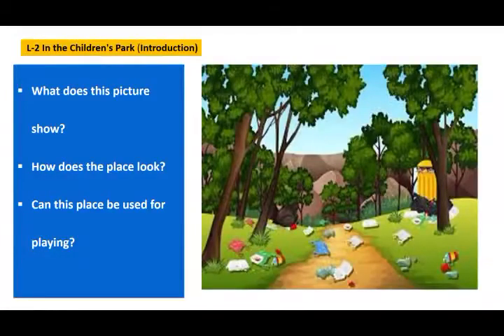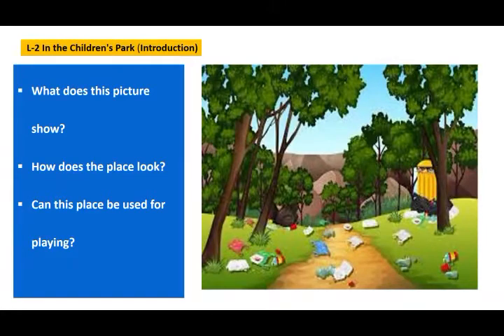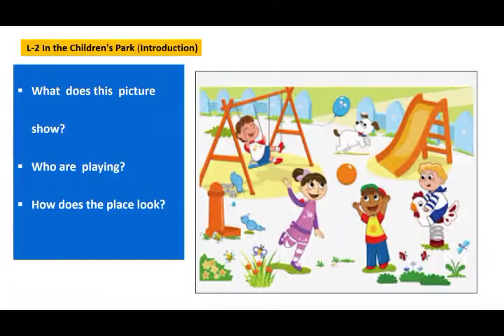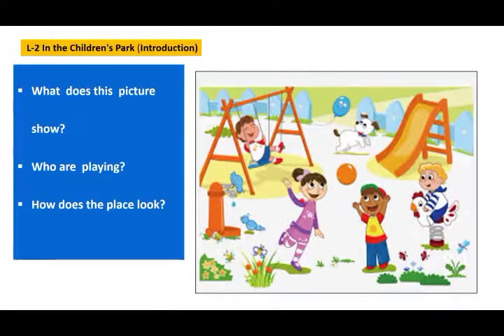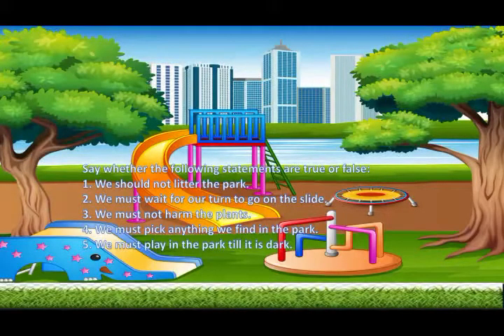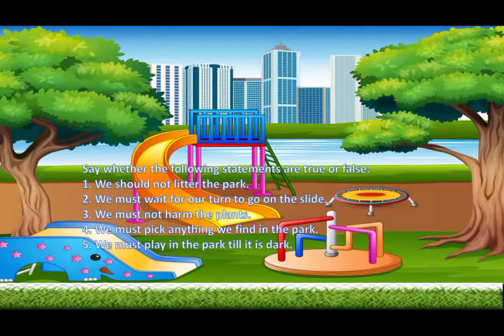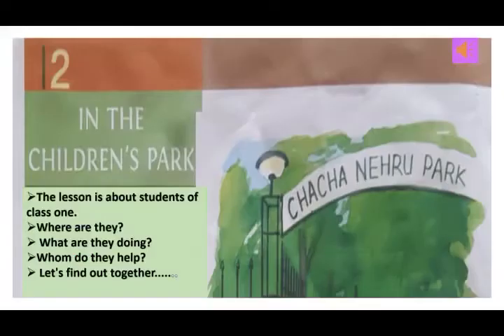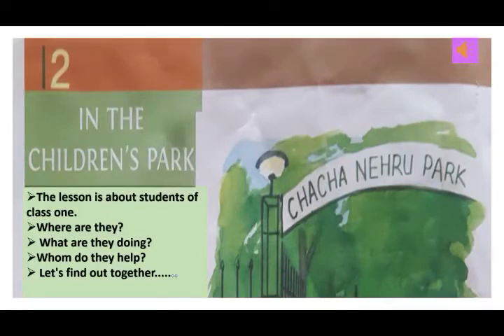DPS I - Video 22 - 27Jul2020 Children Park